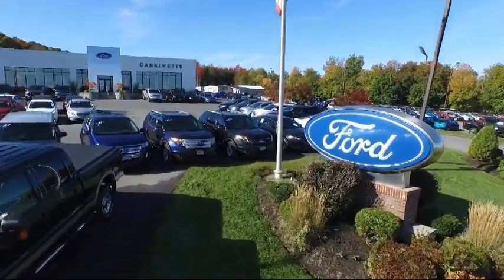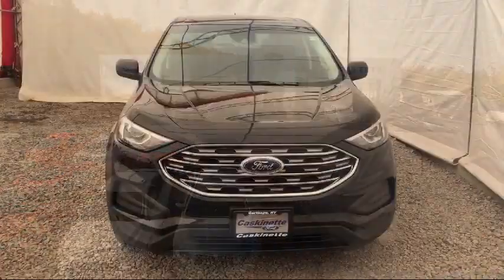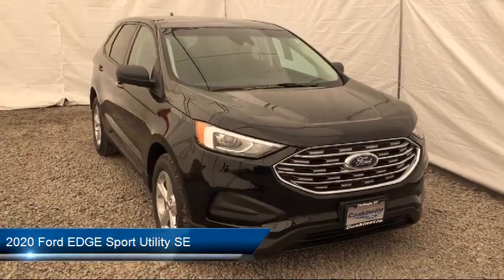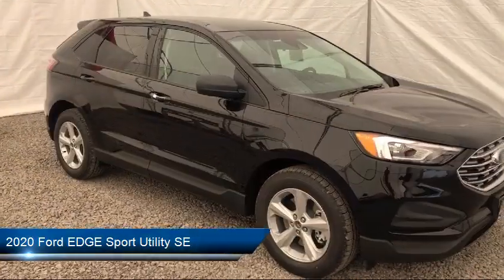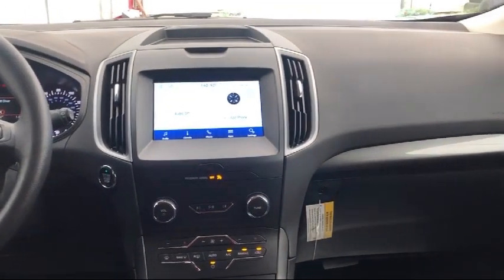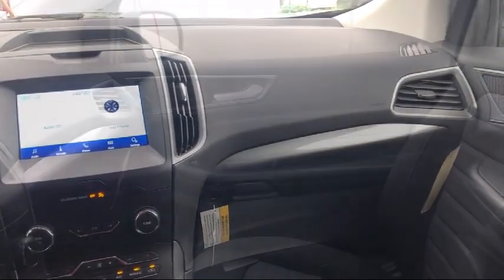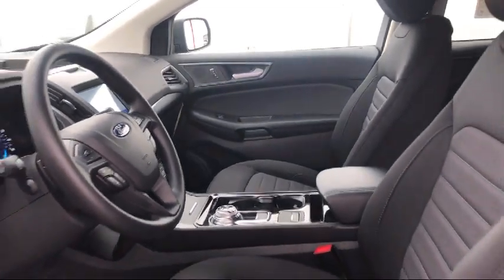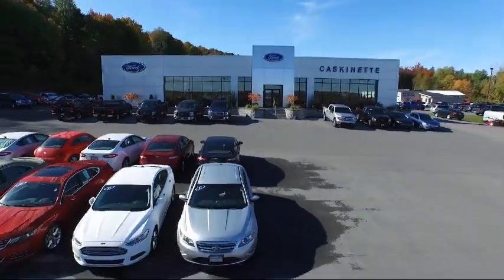2020 Ford EDGE Sport Utility SE Carthage Watertown Gouverneur Syracuse Utica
2020 Ford EDGE Sport Utility SE Stock Number: 536T20 Vin:2FMPK4G99LBA92163.